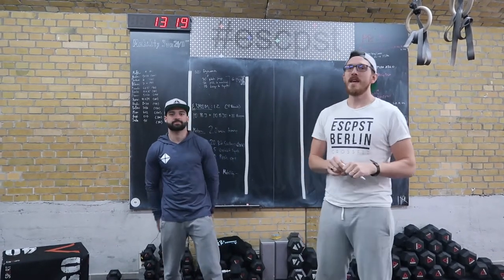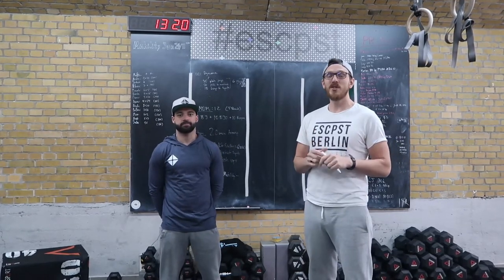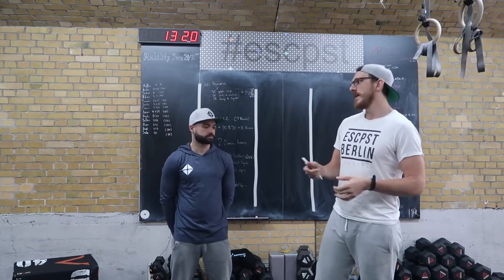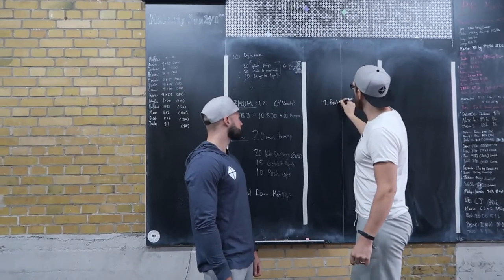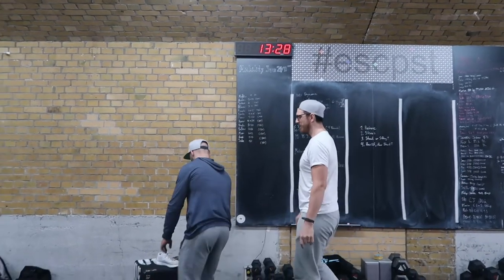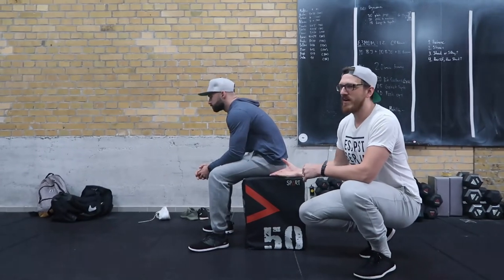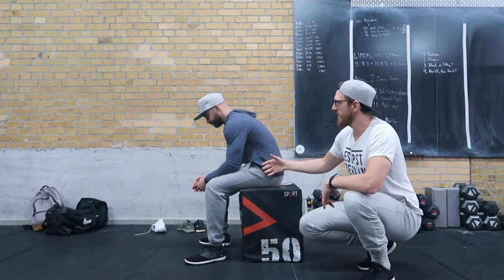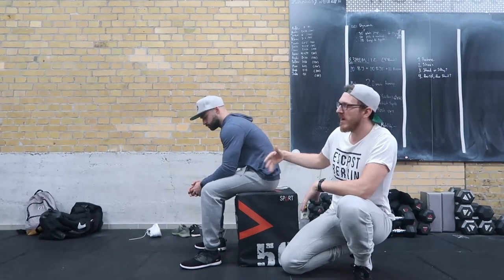How to FIX your POSTURE!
Posture is an often overlooked but integral foundation to everyday movement that is impacted by not only shoulder position, but how we walk, sit, carry bags, and the shoes we wear. Paying attention to optimise our posture is important for the whole body, influencing short term as well as long term health.